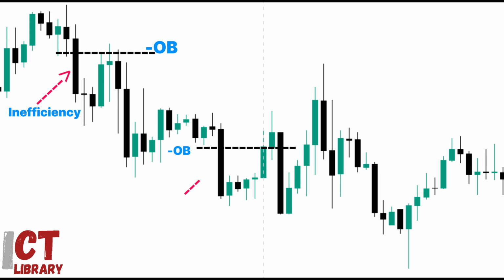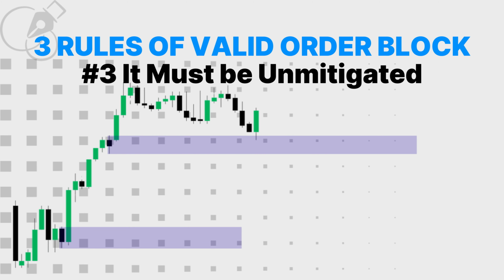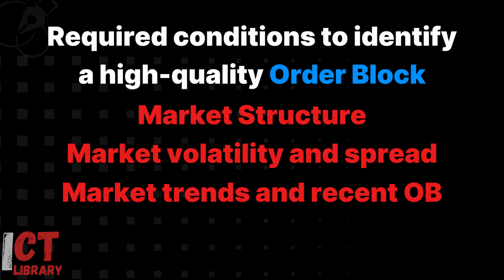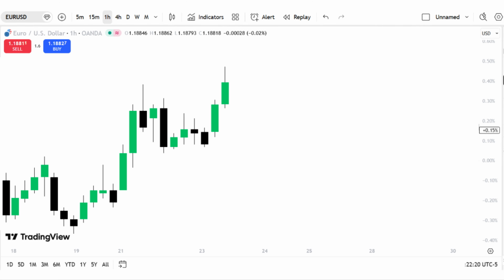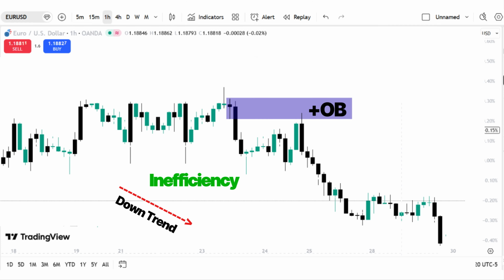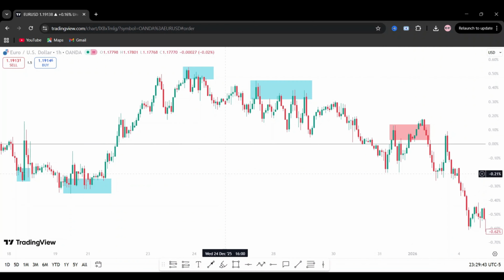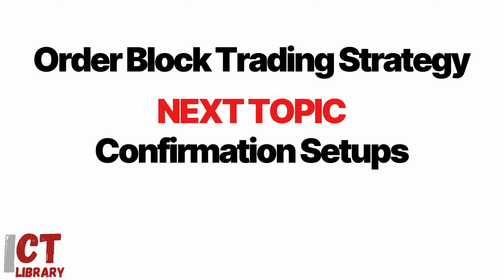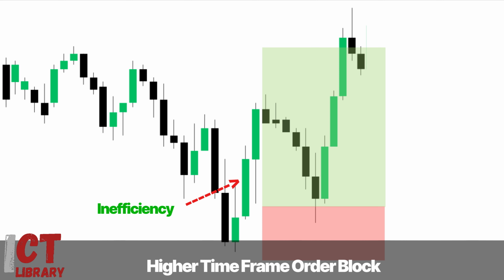What I Discovered After Applying This Secret Strategy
What if the order block you’ve been trusting was missing one critical condition?

In this video, we didn’t just talk theory we put it to the test.

After backtesting 100+ order blocks on Euro Dollar across multiple market conditions using Trader Edge, the results exposed something most traders never measure:

👉 Not all PDAs are created equal.
👉 Some order blocks are magnets for precision entries.
👉 Others are liquidity traps waiting to punish impatience.

And the difference isn’t random.

We break down:

• The 3 non-negotiable rules every valid order block must follow
• The exact backtesting data (win rate, drawdown, account growth)
• Why a 43% win rate still produced 47% account growth
• The hidden market structure patterns that dramatically increase probability
• When to assign a “+1” or “–1” rating to your setup
• Why volatility, session timing, and spread silently decide your results
• How fresh order blocks outperform older zones
• The lower-timeframe confirmations that filter out unnecessary losses
• Two precise execution models (including Fibonacci 0.618–0.786 entries)

This is not about drawing rectangles on your chart.

This is about understanding why price respects certain zones — and ignores others.

Because here’s the truth most traders avoid:

A losing trade doesn’t mean your model is wrong.
But a model without structure will fail you long term.

If you’ve ever:
• Entered an order block that “should’ve worked”
• Watched price react one pip away from your entry
• Been stopped out before the real move began
• Confused liquidity grabs for real reversals

This breakdown will shift how you view PDAs permanently.

Smart Money Concepts only work when structure, liquidity, volatility, and confirmation align. And once you see the patterns… you won’t unsee them.

Because in trading, precision beats prediction.